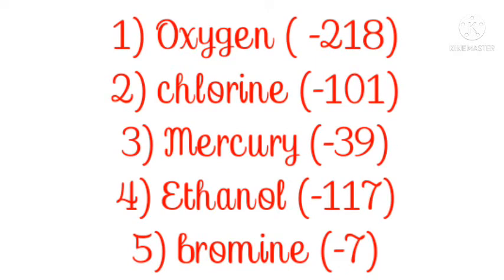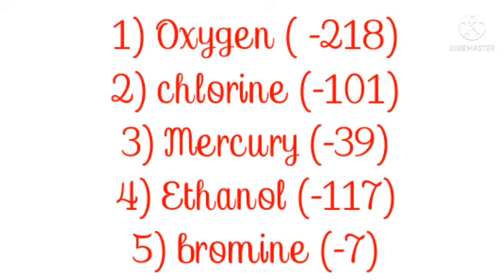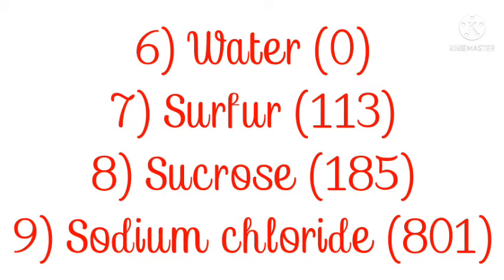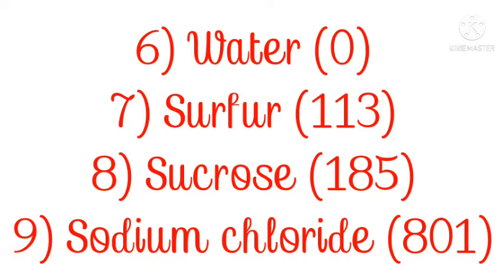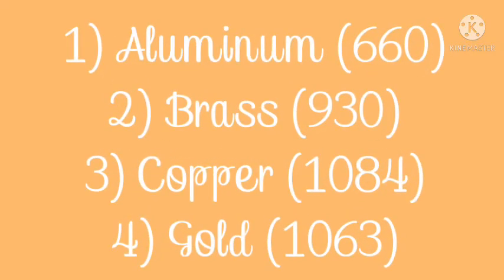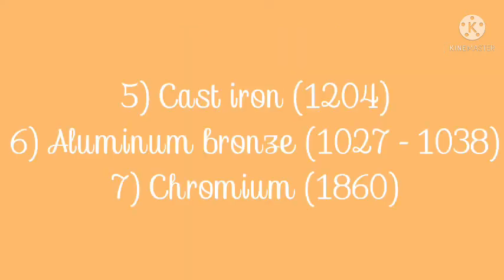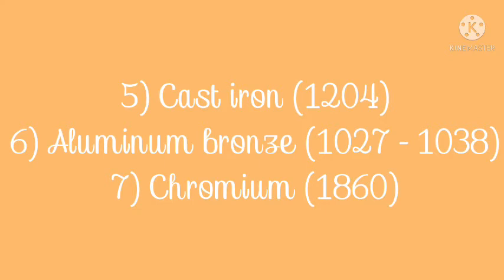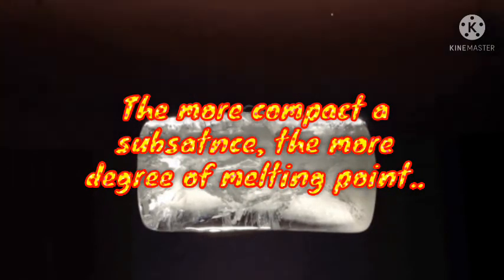October 11, 2021